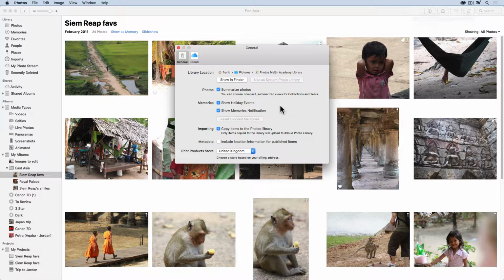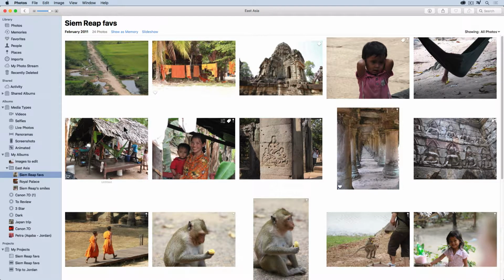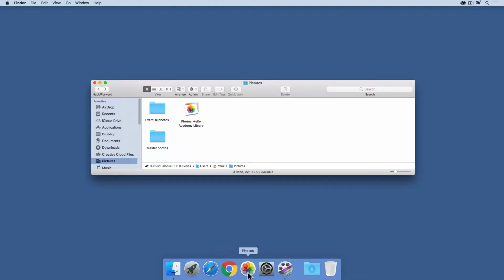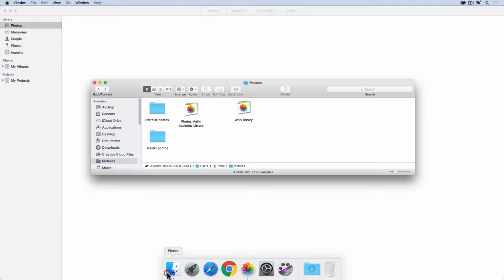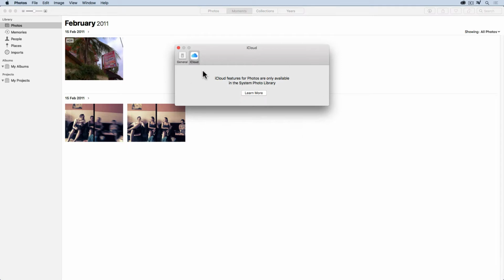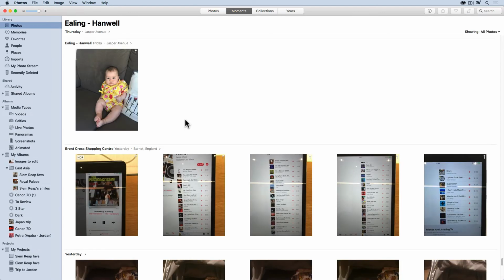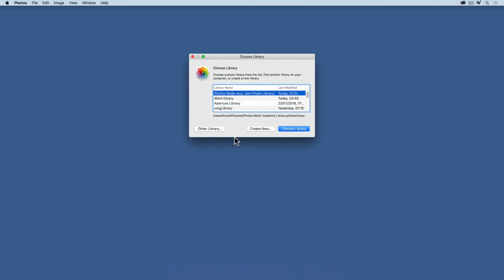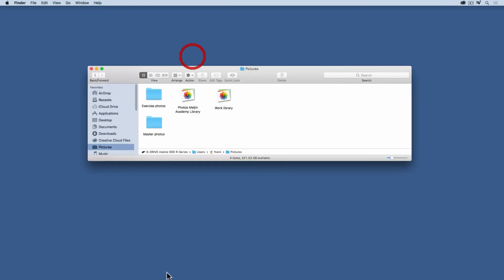Creating additional photo libraries in Mac Photos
Learn how to create multiple libraries in Mac Photos 2018.